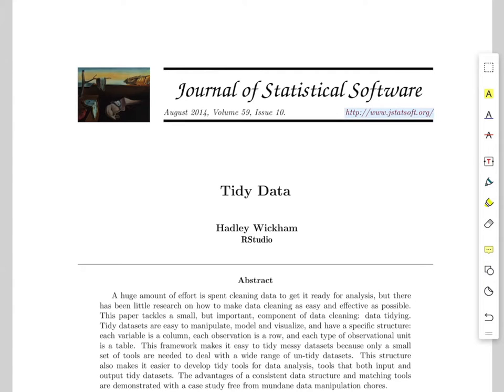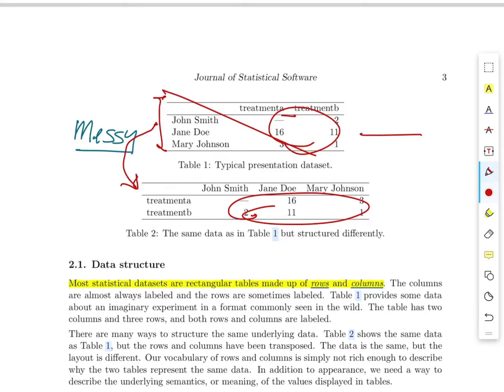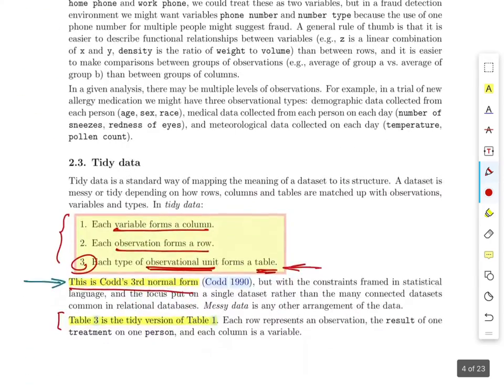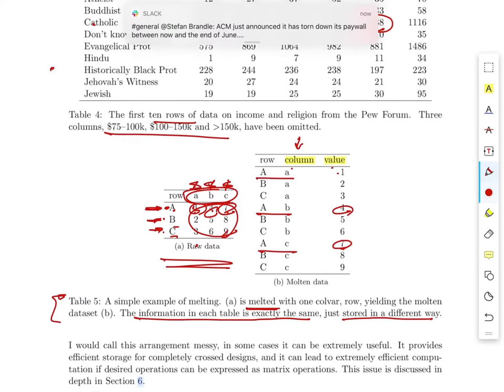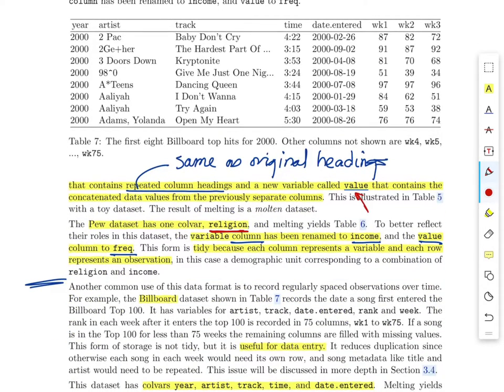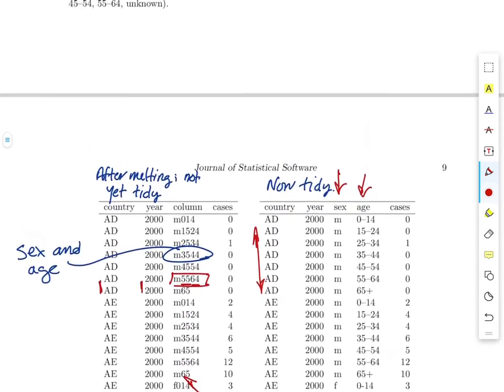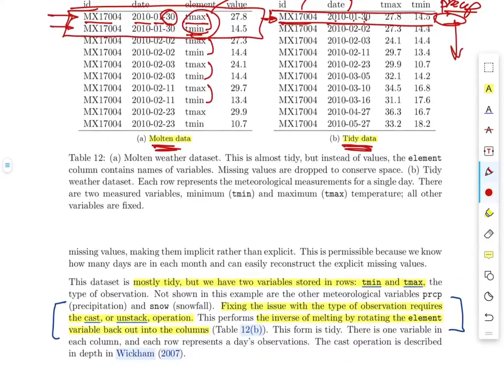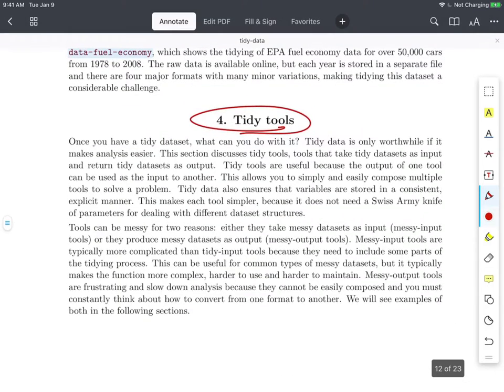Tidy Data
Overview of Wickham's Tidy Data paper.